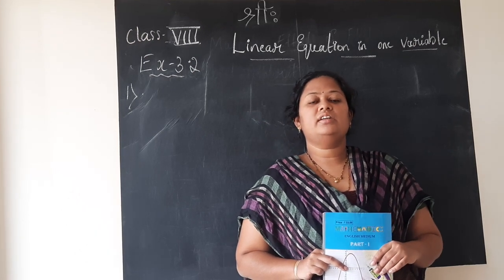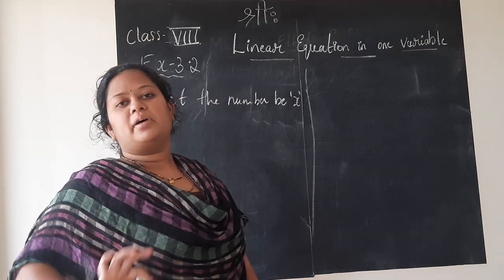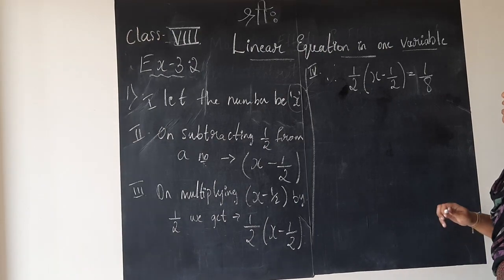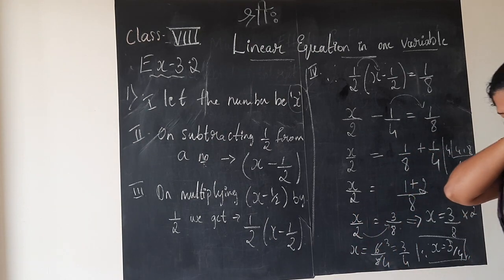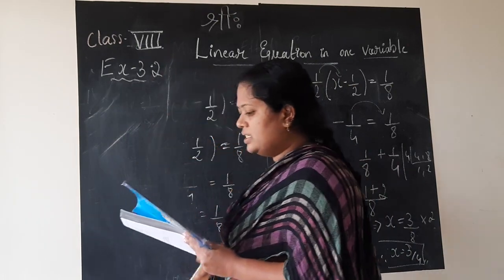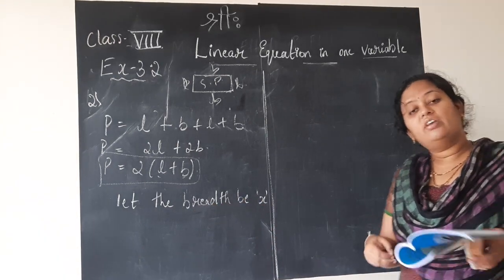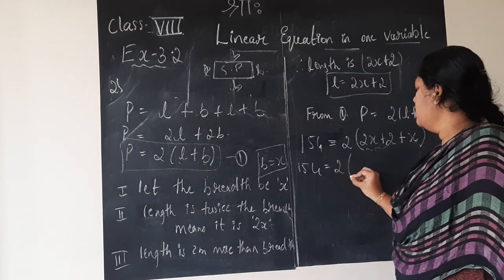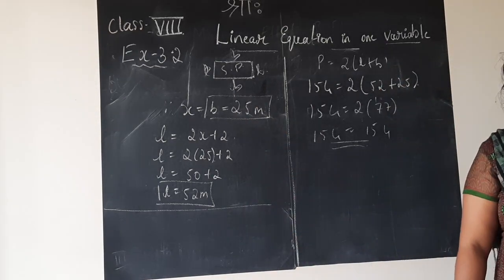Applications of linear equation Exercise-3.2